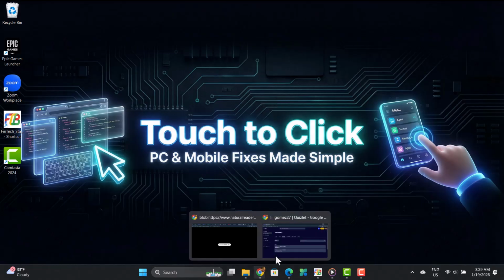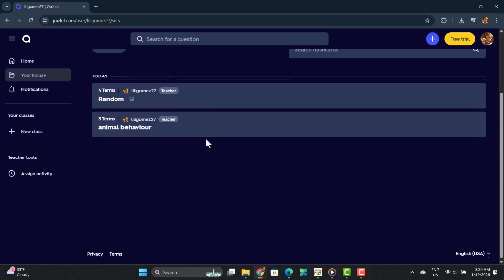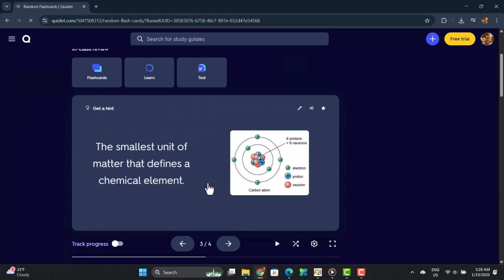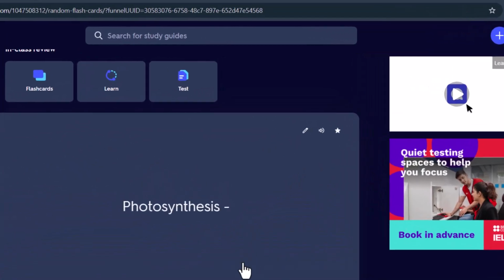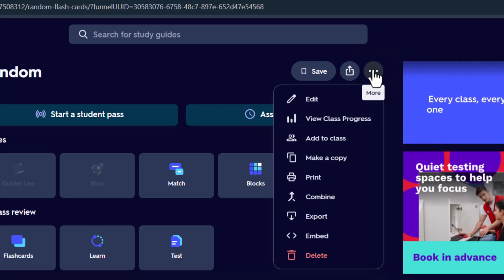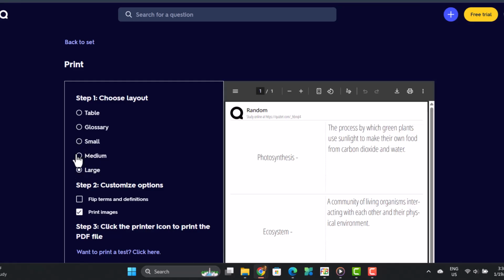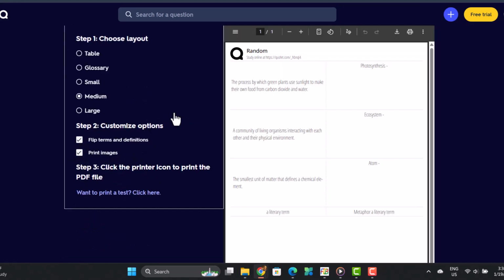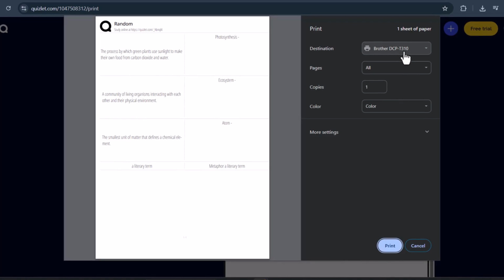How to Print Flashcard Sets on Quizlet | Step-by-Step Guide (2026)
📝 Learn how to print flashcard sets on Quizlet in this complete tutorial. We show you the exact steps to turn your digital study sets into physical, printed flashcards. This guide walks you through the process from logging in to selecting your print layout and sending the job to your printer. Follow along to create handy study tools you can use anywhere, even without an internet connection. Master printing your Quizlet flashcards with this simple, step-by-step video.

⏱️ -- TIMESTAMPS --
0:00 Introduction to Printing Quizlet Flashcards
0:18 Step 1: Log into Quizlet Website
0:32 Step 2: Open Your Flashcard Set
0:41 Step 3: Click the Three Dots Menu
0:52 Step 4: Select "Print" from the Menu
1:00 Step 5: Choose Your Card Layout & Settings
1:18 Step 6: Confirm Settings and Click Print
1:25 Step 7: Select Your Printer and Start Printing